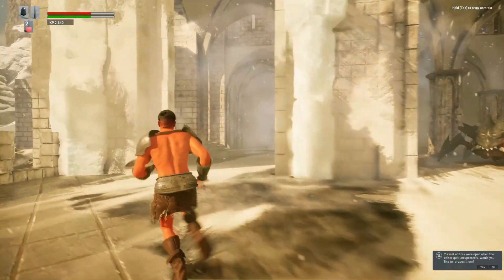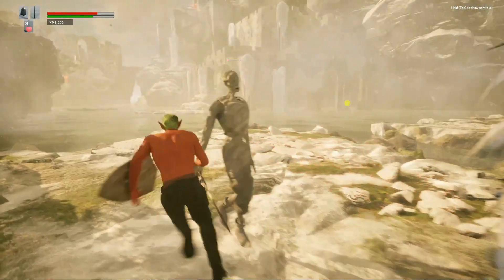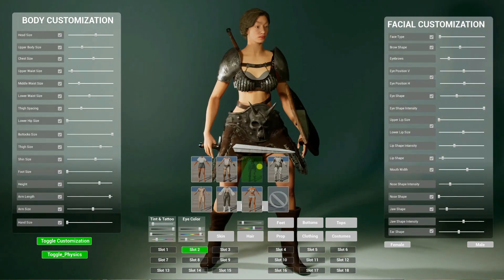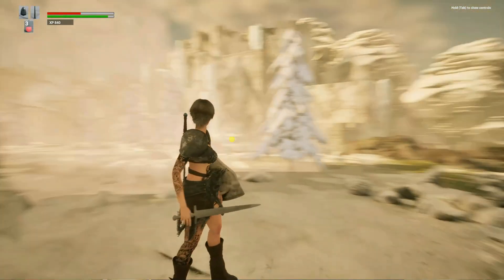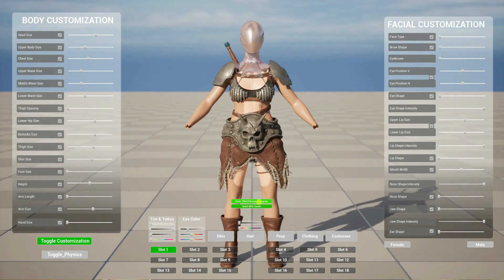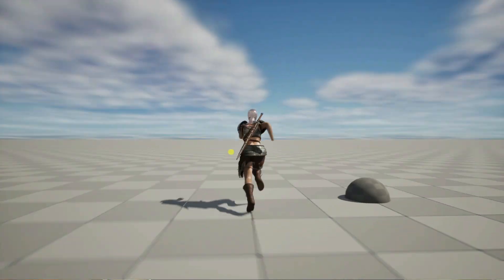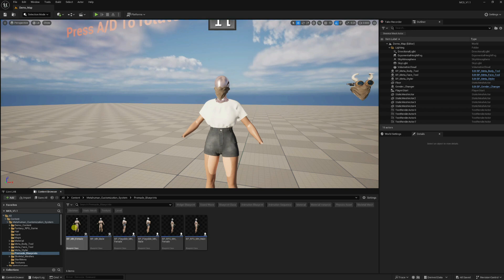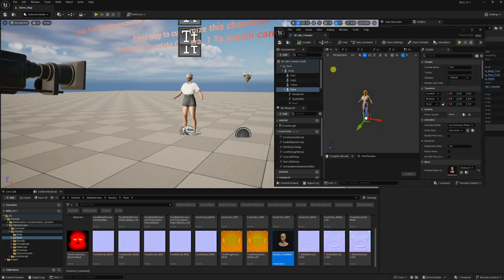Metahuman Customization System V1.1: Early Overview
UPDATE V1.1 will only be acquirable through official channels when the new Fab Marketplace launches

How to get it early:

Due to the upcoming mid-october launch of FAB Marketplace this update can no longer be published and acquired through the Epic launcher until FAB is published. If you cannot wait till then please contact RelentlessGames on the Meta Customization System DISCORD server directly with your valid invoice to acquire Update V1.1 early. Please check for the link on the unreal engine product page pinned in the top comment.